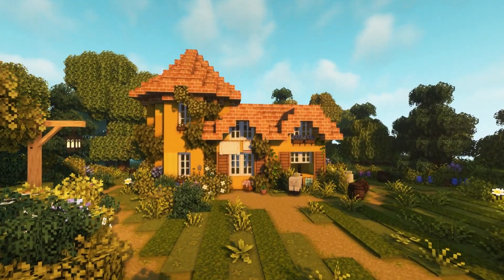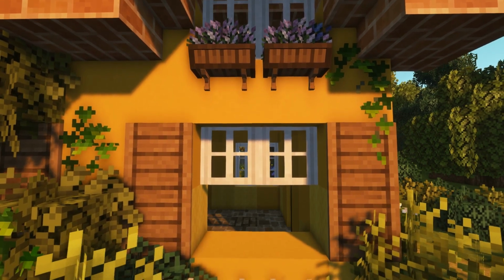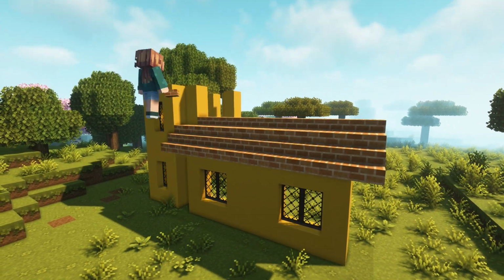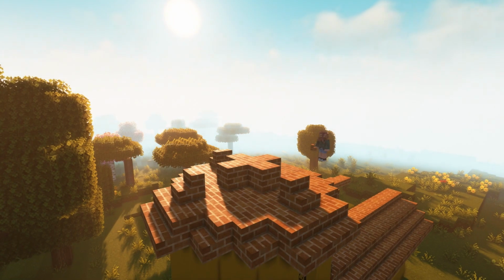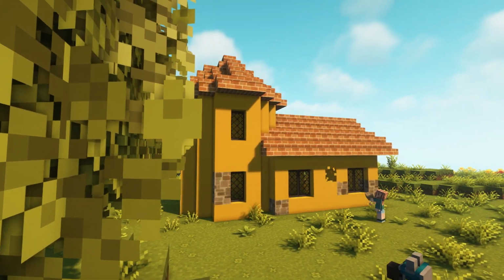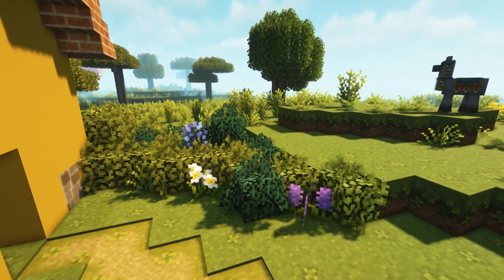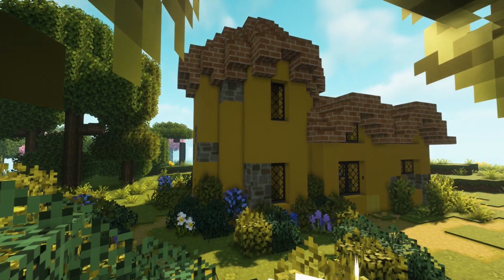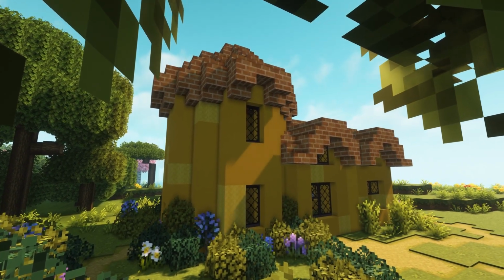TINY GLADE Inspires My MINECRAFT Build!?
It's been a while... but let's attempt to build my Tiny Glade home in Minecraft!

Best listened to with headphones... 🎧

Mads
x x x

~ Played and created on Java, using Optifine ~

~ CIT Packs I use in my builds ~

🍋 Mizuno's 16 Craft CIT and resource pack
🍋 Ghoulcraft
🍋 Moondrop CIT
🍋 Hananacraft
🍋 Heritage CIT
🍋 Granny's Corner
🍋 Garden Breeze
🍋 BSL shaders
🍋 Fresh Leaves
🍋 Abbie's CIT
🍋 Ferncraft
🍋 Erstwhile
🍋 Maeflowers
🍋 Ducks not chickens
🍋 Ikuyuk’s Botanical Collection
🍋 Clueless CIT
🍋 MiniaTuria CIT
🍋 Yuushya
🍋 Strawberry Bushes
🍋 Complimentary shaders
🍋Butterflies
(Please note that not all CIT's are used in this build)

~ Music ~

🪻 Casuarinas - Dan Barracuda
🪻 Soothing Bossa Nova - Theo Gerard
🪻 Smooth Ride - Vocalista
🪻 Together Again - Dan Barracuda
🪻 Espanola - Dan Barracuda
🪻 Sudsy Swing - Alber Behara

~ Timestamps ~

00:00 Intro
00:08 Reference Photos
00:25 Add-ons List
00:28 Speedbuild
07:32 Build Montage
08:00 Hi, from Elvis